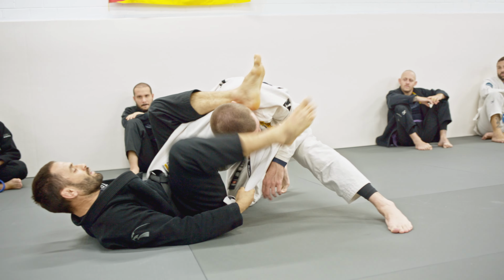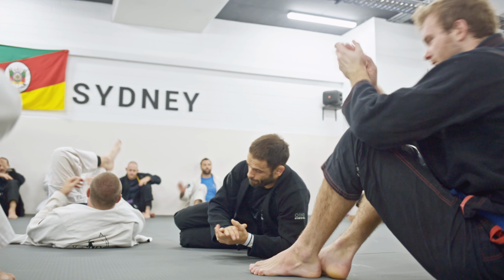Fundraising BJJ seminar for Southern Brazil floods with coach Murilo Amaral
After the devastating floods in northern Brazil, Team Alliance jiu jitsu Sydney did a fundraising seminar with head coach Murilo Amaral to gather funds to send over our Brazilian friends. 11/05/24.